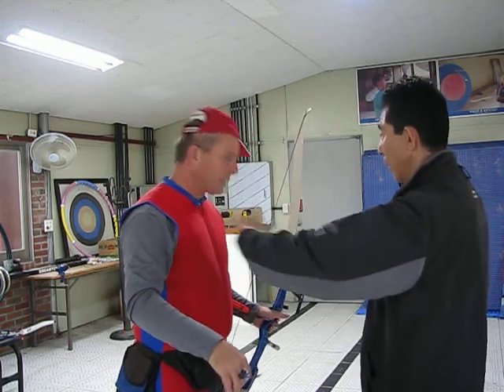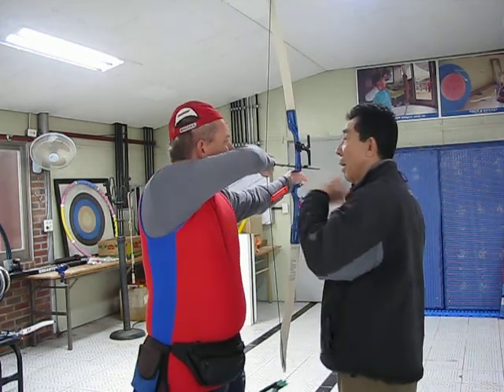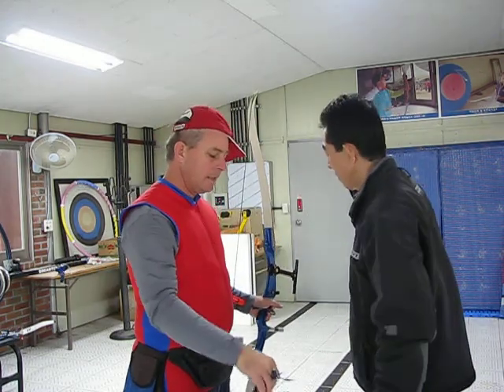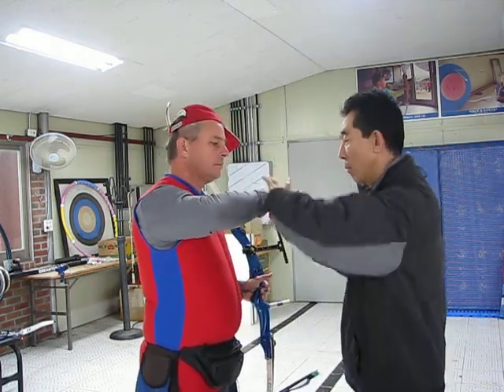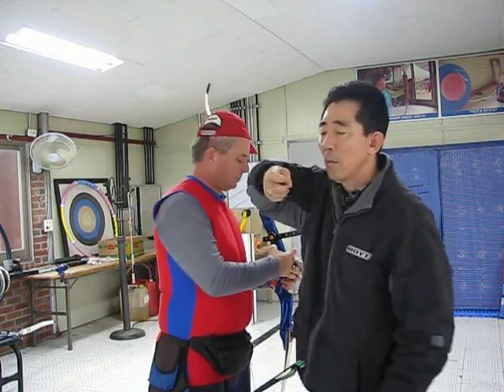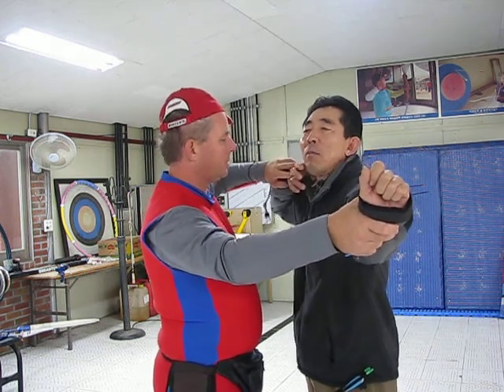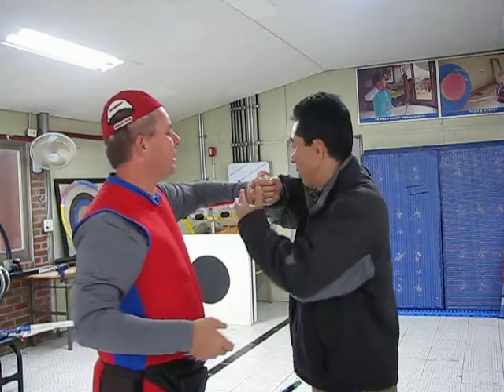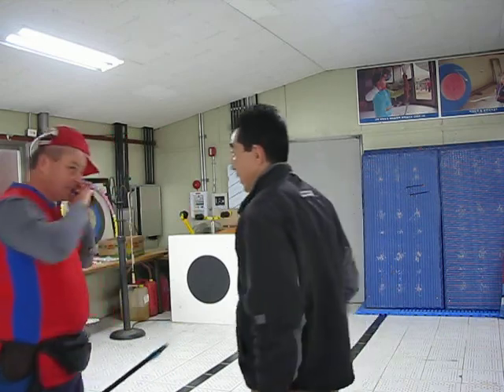archerych - coach Kim lectures 2010 - 7c. training release with a bow 1 - 2010.AVI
In January I went to Corea to train with coach Kim, her goes a serie of lectures on basic pusture and shooting technicks.
This video shows how to do a proper release - part 3

Videos:
0a: befor going there
0b: after 10 days training
1a: basic posture 1
1b: basic posture 2
1c: control basic posture
2a: expanssion 1
2b: expanssion 2
3a: front arm position
4a: final posture
5a: get the gripp done
6a: how to hold the bow
7a: training release1
7b: training release 2
7c: training release with a bow 1
7d: training release with a bow 2
7e: final correction of release